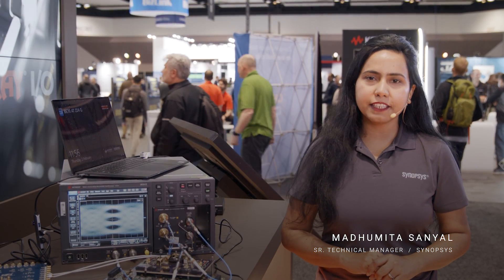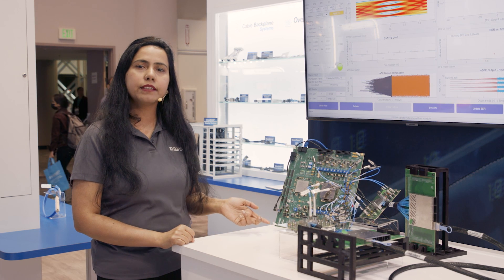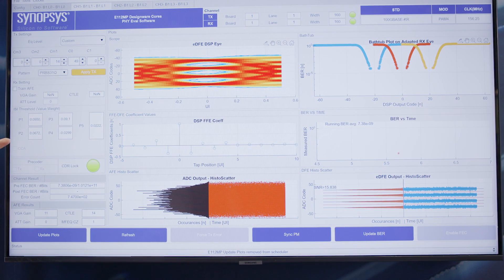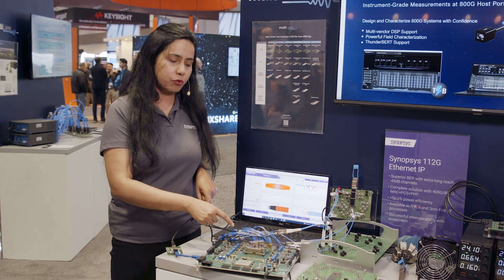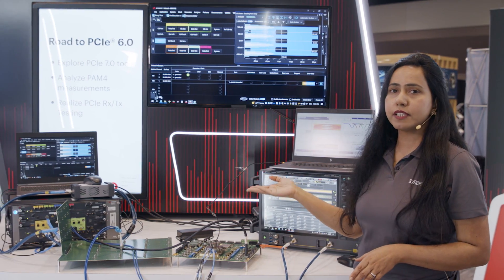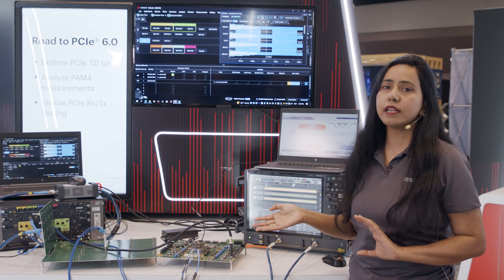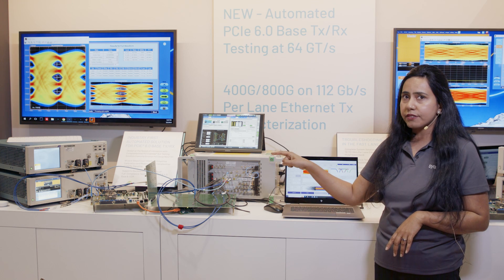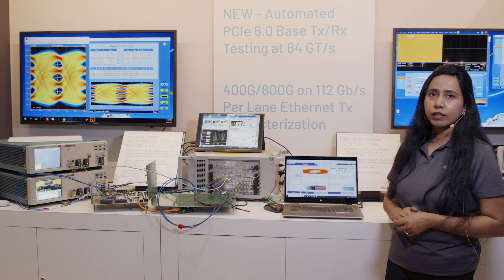Synopsys 224G, 112G Ethernet PHY IP and PCIe 6.0 IP at DesignCon 2023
This video shows seven demonstrations of the Synopsys 224G and 112G Ethernet PHY IP, and the Synopsys PCIe 6.0 IP interoperating with third-party channels and SerDes.